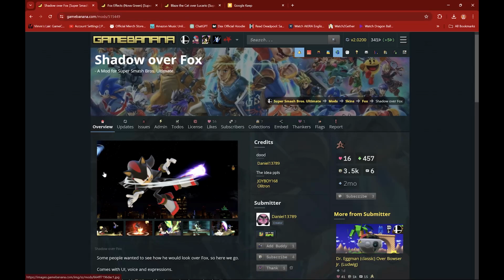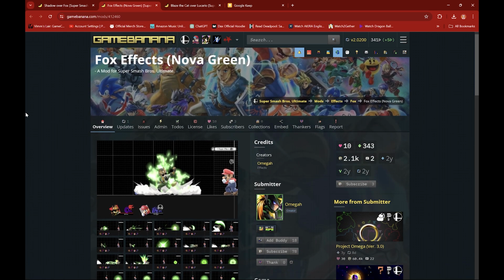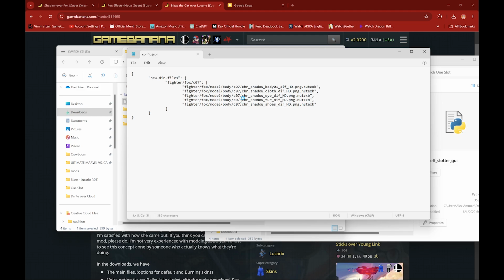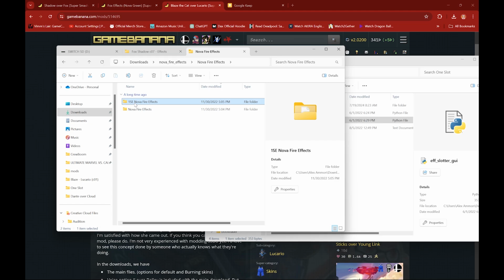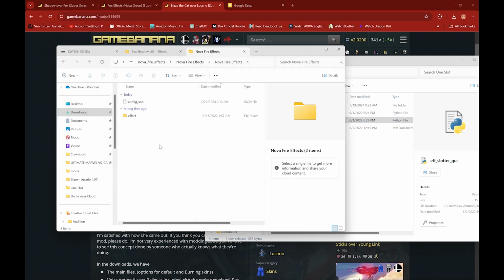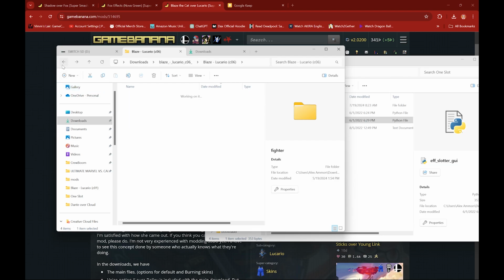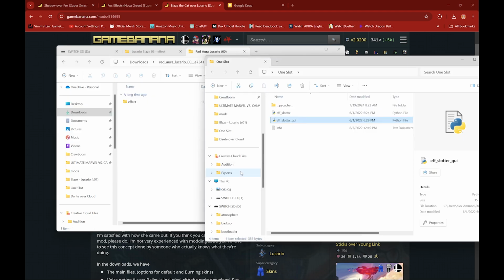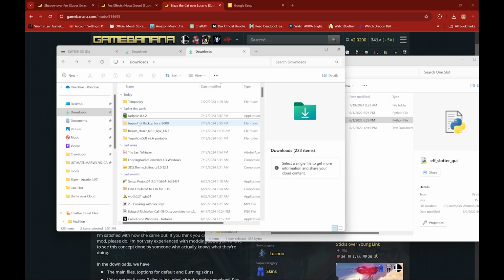How to fix one slot effects Smash bro Ultimate (config.json fix)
I will be helping you all fix your issue with mods that have a config.json file while trying to implement an effect that also uses config.json. Which will override your config.json and make your model or game break.

Here is the video I watched that is very good at explaining 1 Slot Effects (1SE) -